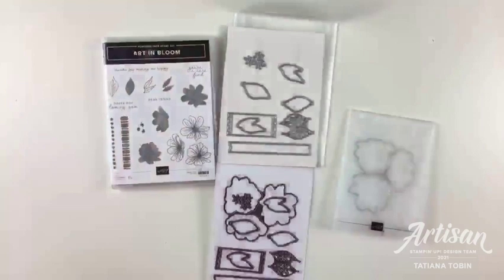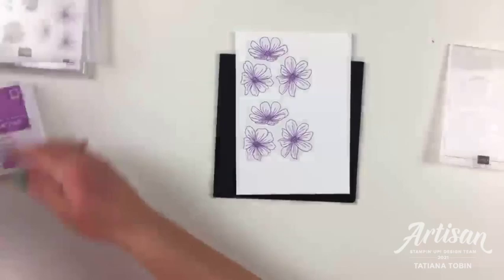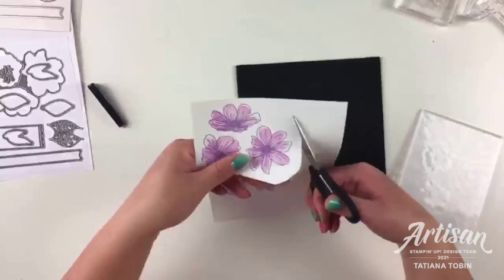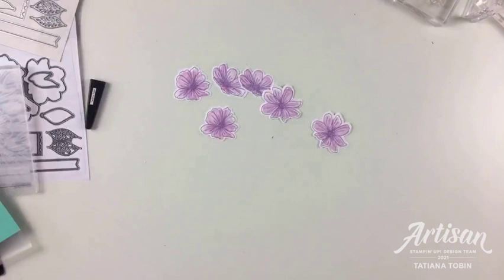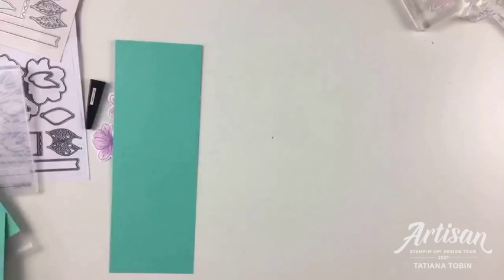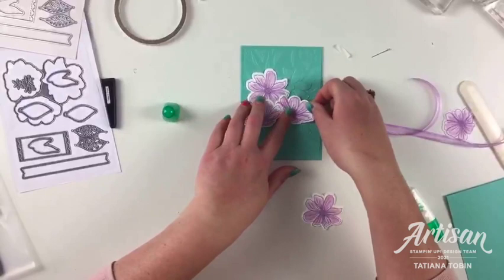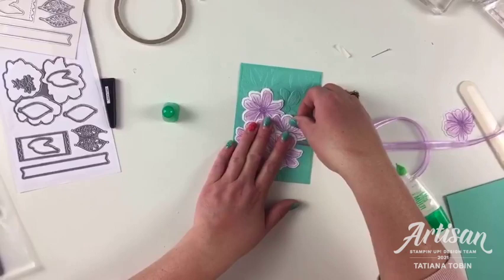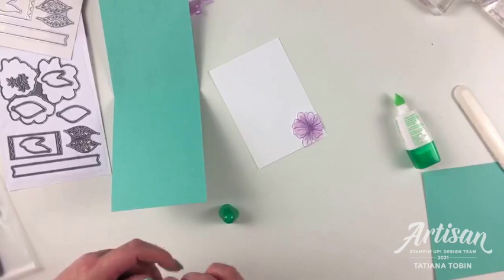New Hybrid Embossing and Die Cutting with Art In Bloom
Exploring the new Art In Bloom bundle with HYBRID embossing folder where you can emboss and die cut at once! This was recorded live video on Facebook on the 21st July 2021.

I am an Independent Stampin' Up!® Demonstrator in Australia. I sell the products used in this video (Australian residence only). Full supply list is below. If you would like a catalogue please request one

You can get a discount on your stamping supplies by joining my team.